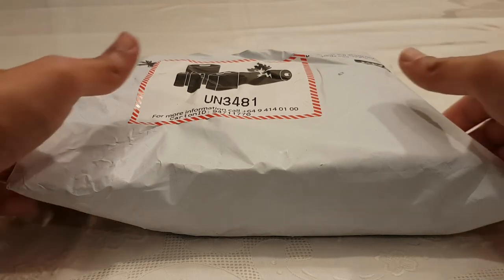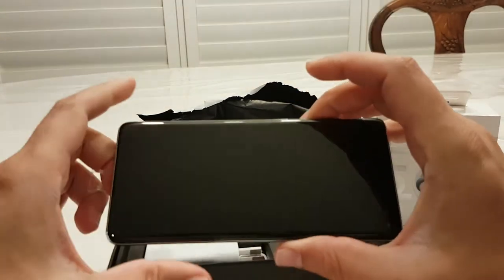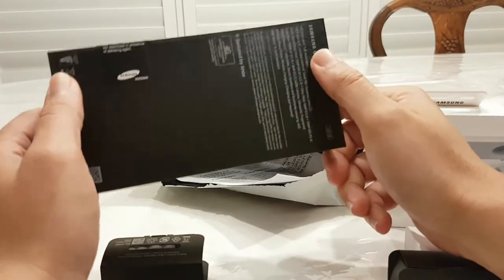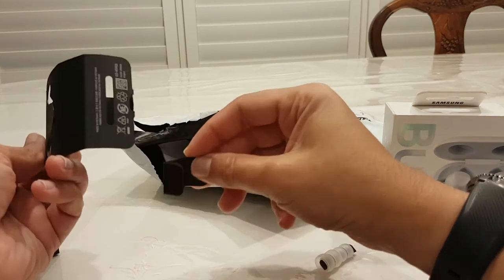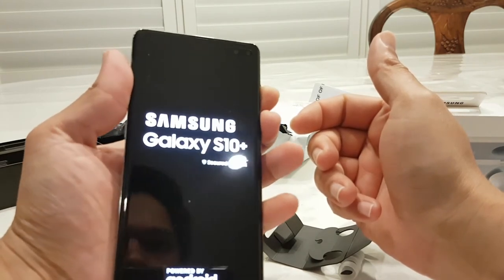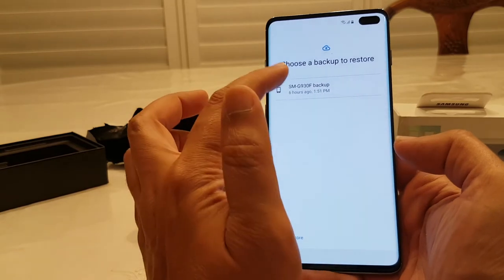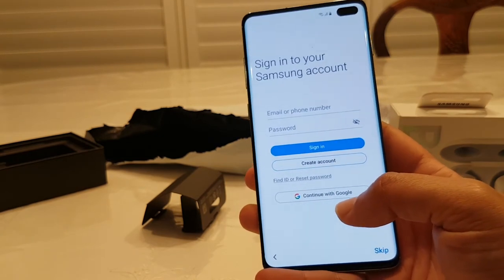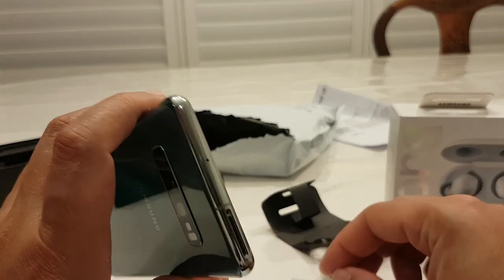Unboxing of the Samsung S10+ 128GB Green!!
OOO its here! Early even and its so so pretty!